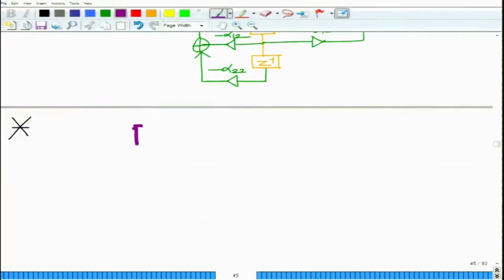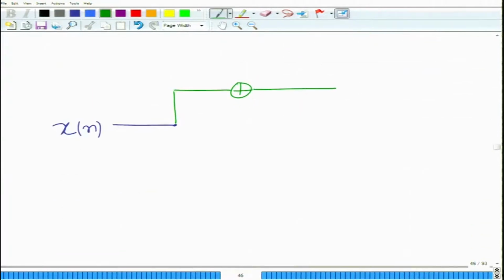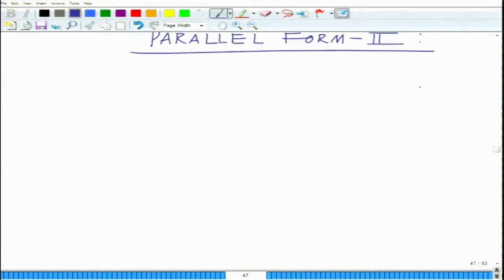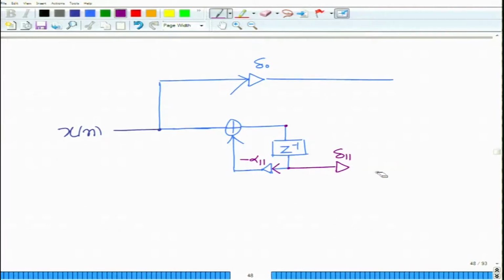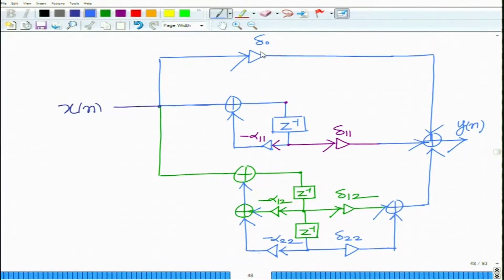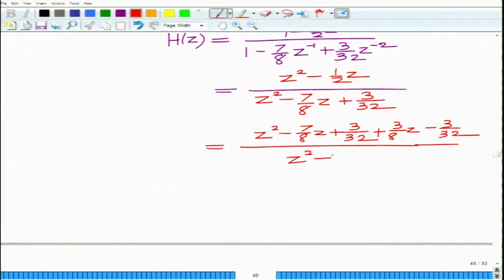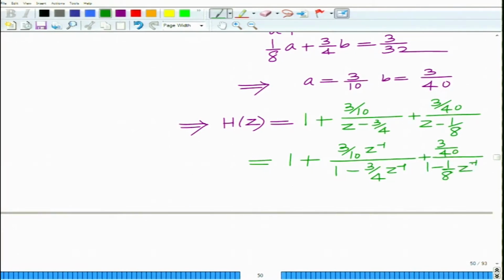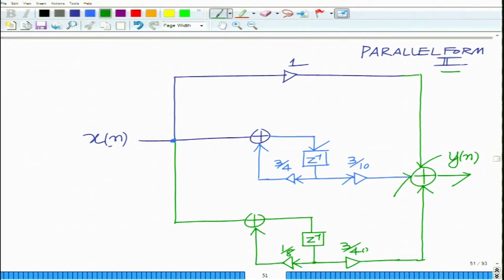IIR Filter_ Parallel Form - I & II